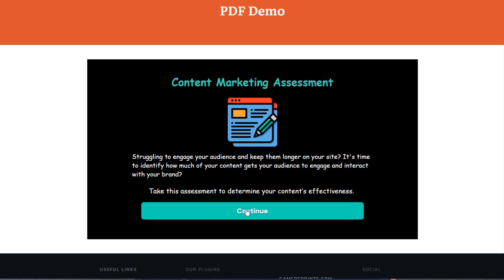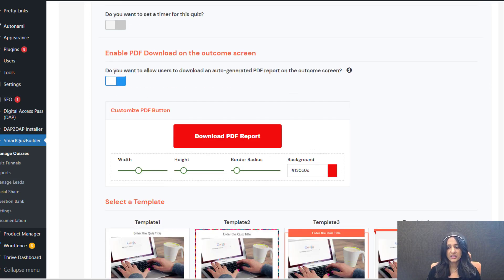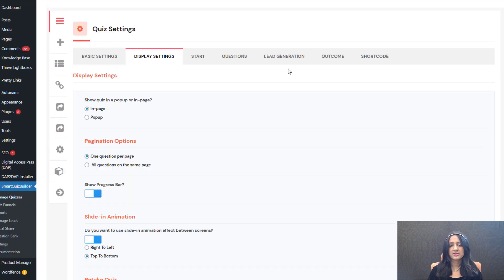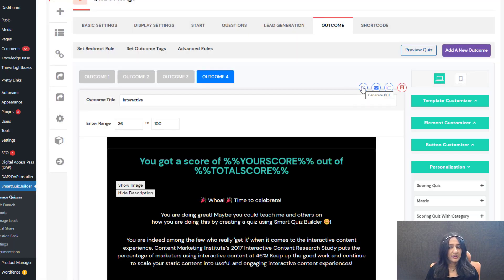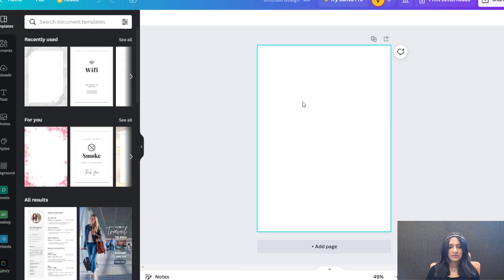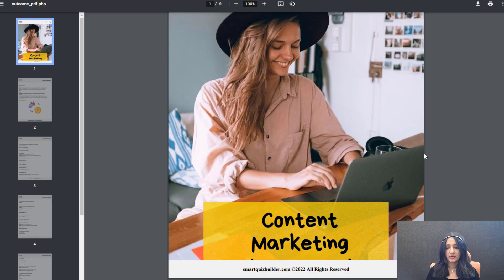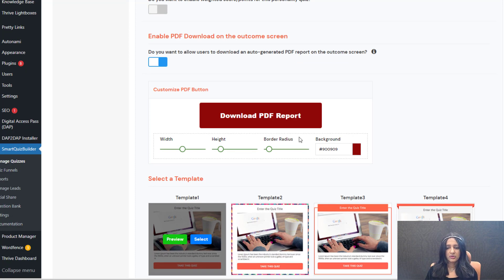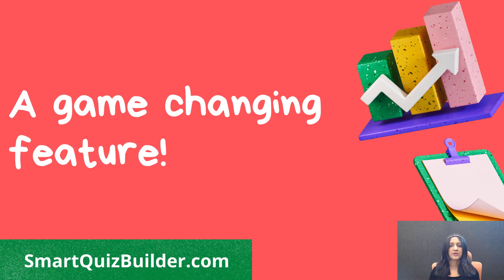Automatically Generate PDF Report for your Quiz Outcomes - using Smart Quiz Builder!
SmartQuizBuilder.com is the World's best quiz and survey plugin for WordPress.

Now we have released a new, game changing feature that will allow you to automatically generate a fully personalized and customized PDF report for your quiz outcome and allow quiz takers to download it after they opt-in!

This means...

Your quiz itself can be your lead magnet.

You don't even have to create a worksheet or checklist to offer as a lead magnet.

After the quiz takers answer questions, you can get SQB to display a download PDF button on the outcome screen.

The PDF report is automatically customized based on outcome.

You can also update the content using the PDF editor in the SQB backend.

Incredibly powerful feature!

Watch this video to see how it works.

You can set it all up in less than 10 minutes!

This feature is part of SQB v21.x and above.

You also need to download and activate an additional plugin - SQB Download PDF from your members area for this feature to work.

Watch this video to see how to set it all up
(for tips on running creating/running profitable membership sites, online courses, quizzes, marketing, productivity, sales, etc.)

My Plugins:
👉  Quiz Plugin: SmartQuizBuilder.com
👉  Membership Plugin: DigitalAccessPass.com
👉  Gamification Plugin: GameOfPoints.com
👉  Shopping Cart Plugin: SmartPayCart.com